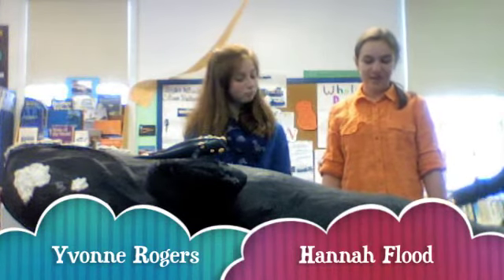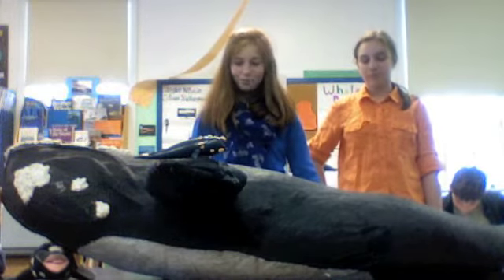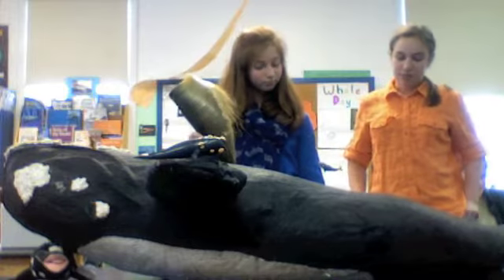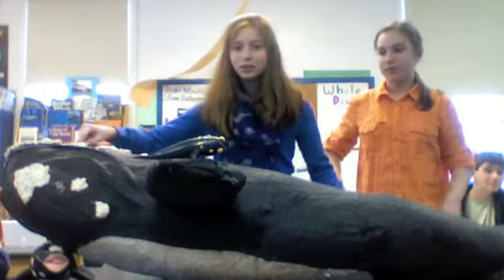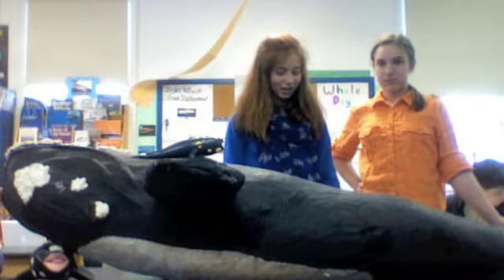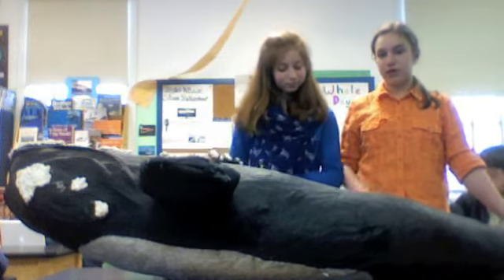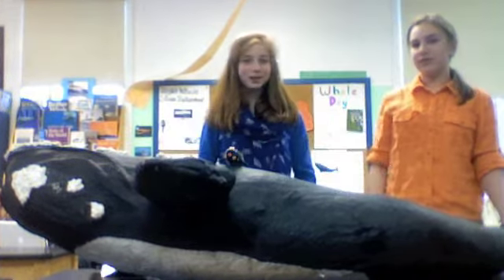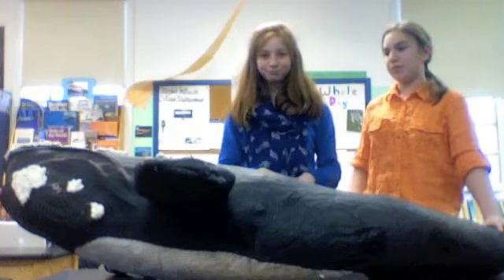Right Whale Anatomy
Third video! YAY! if you want to know more about the Calvineers, go to our channel and watch our first video called "Introduction to the CALVIN project"
sorry the audio doesn't quite match the video, i dont know how to fix that.
Tyler says help the whales... sorry he asked me to put that in there...
Check us out on tumblr! thecalvinproject.tumblr.com

Picture credits:

orca___seaworld
shark____ocean light
right whale no dorsal____brian skerry
shark_____richard bradly.net
cyamids___neaq.com
whale bone structure____anthrodovetailed.com